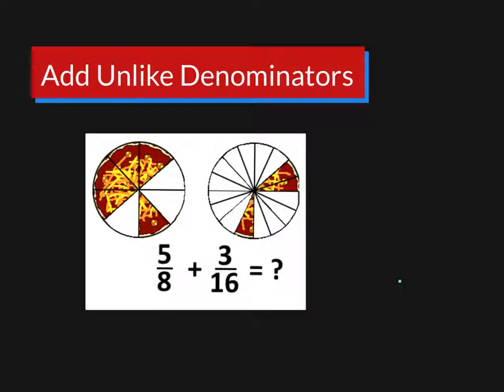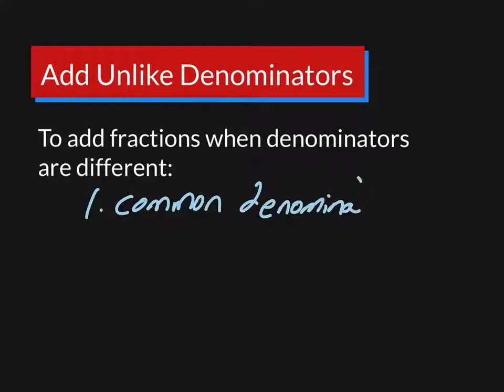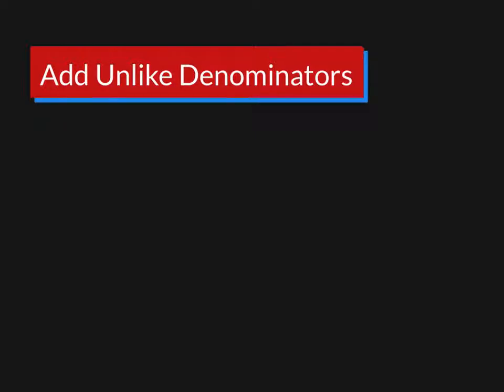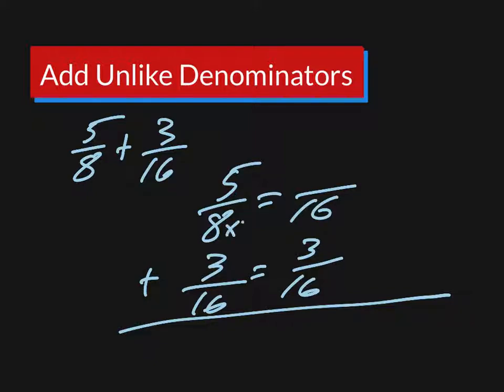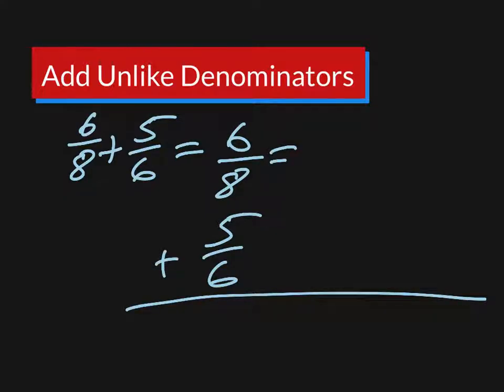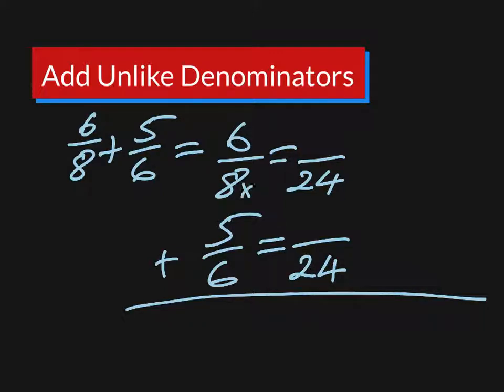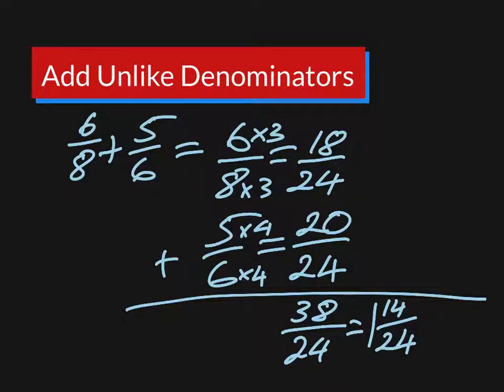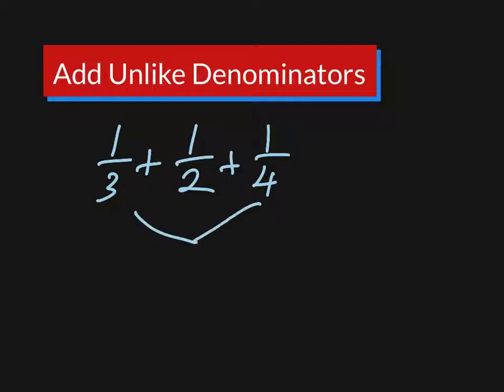Add Unlike Denominators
Adding fractions and mixed numbers with unlike denominators as part of an online trades MATH1208 course from NBCC.